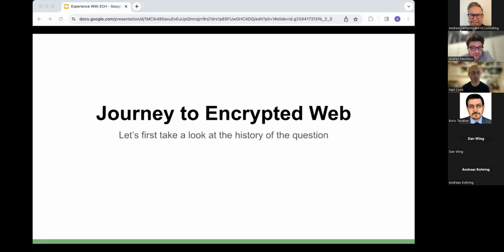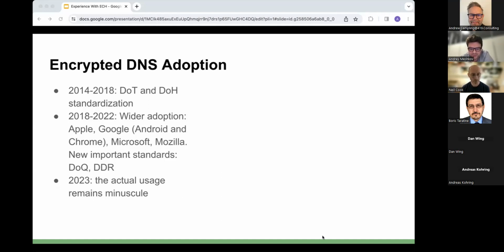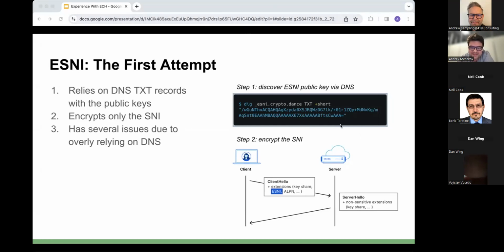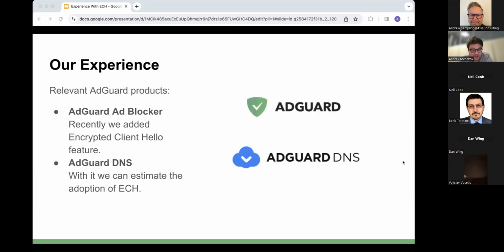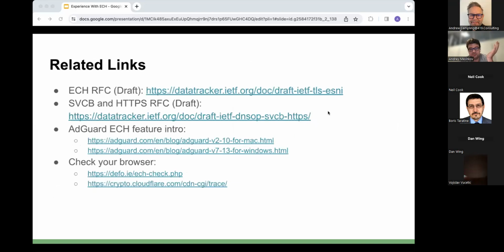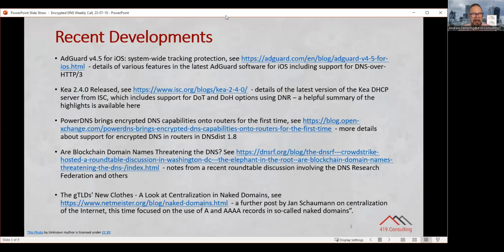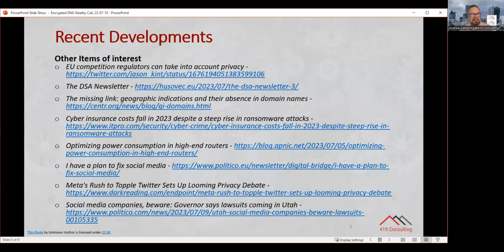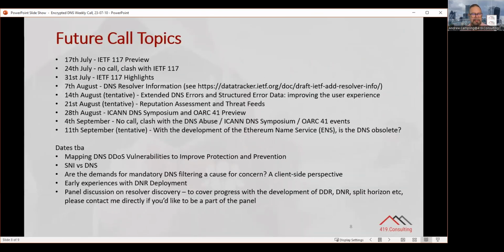Encrypted DNS Policy and Technical Call, 10th July 2023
Thoughts behind the addition of experimental support for the proposed Encrypted Client Hello (ECH) extension to the TLS 1.3 protocol from Andrey Meshkov, CTO of AdGuard.